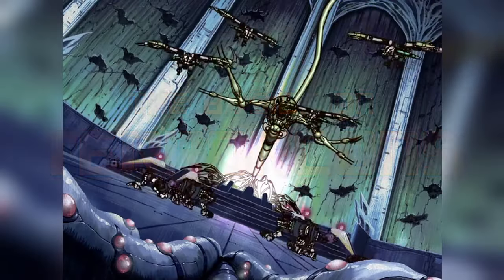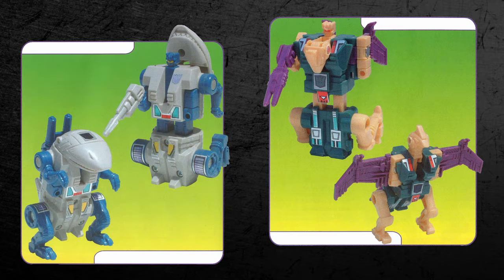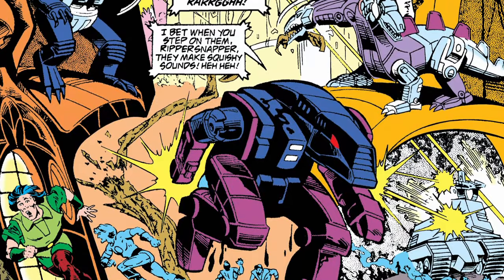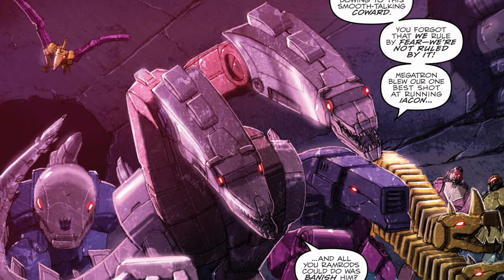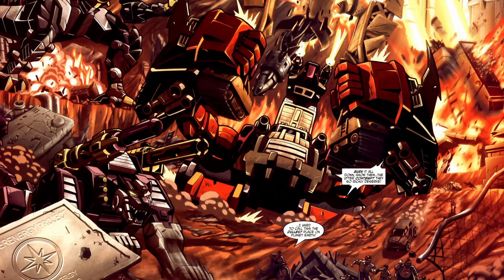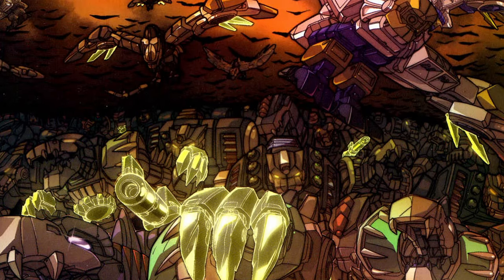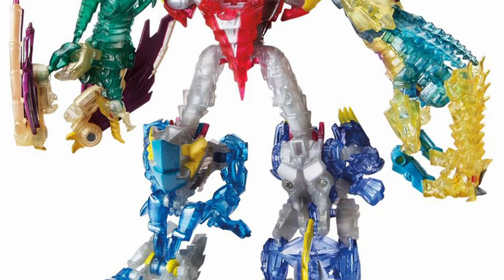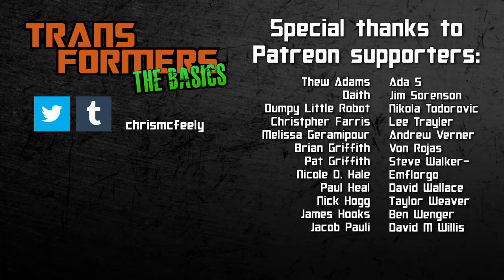TRANSFORMERS: THE BASICS on TERRORCONS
Halloween is a time for terror... TERRORCONS, that is! Three very different types of 'bot from throughout Transformers history have used this name, and this Halloween special episodes gives you The Basics on all of them!